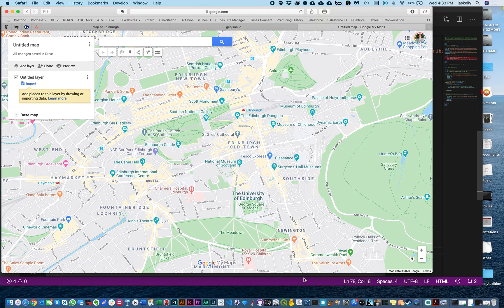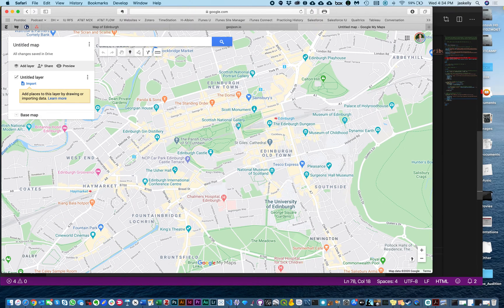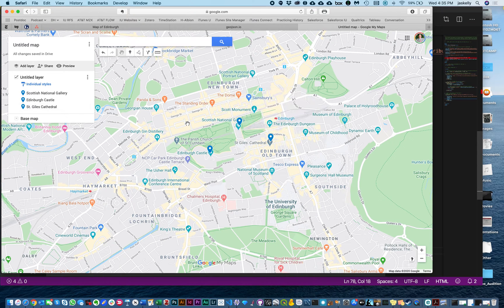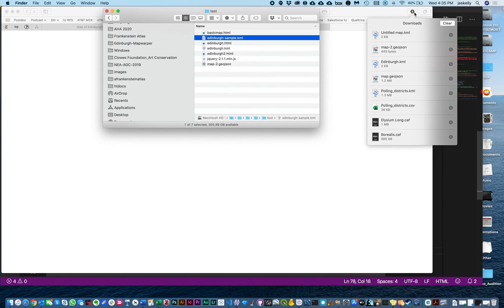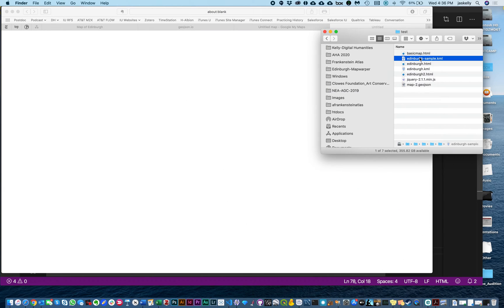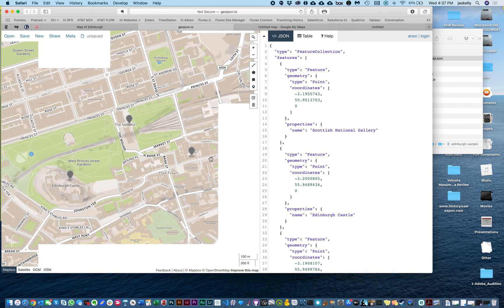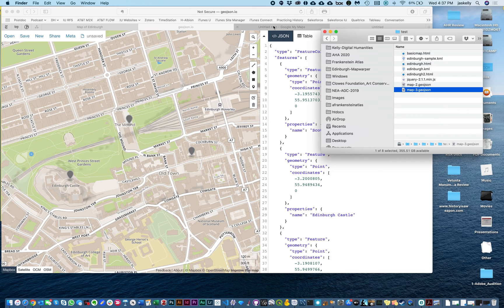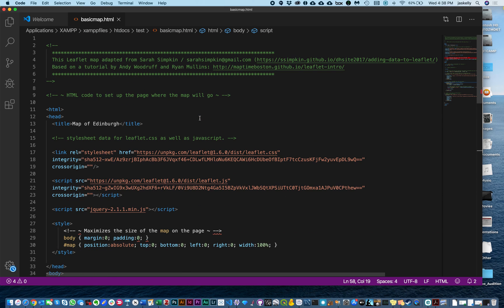Using GeoJSON.io to convert kml and csv to GeoJSON files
This walks users through creating a KML document that can be converted to a GeoJSON file.